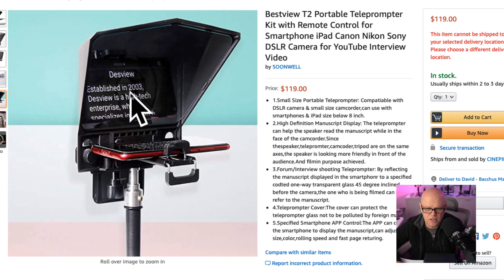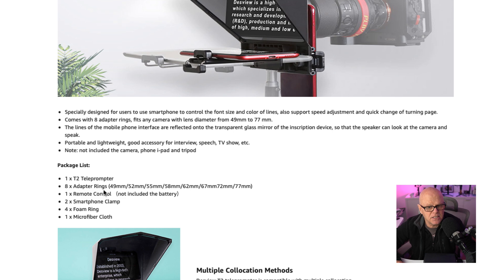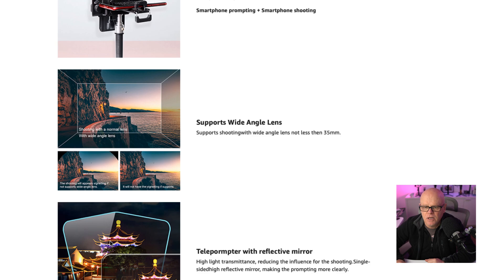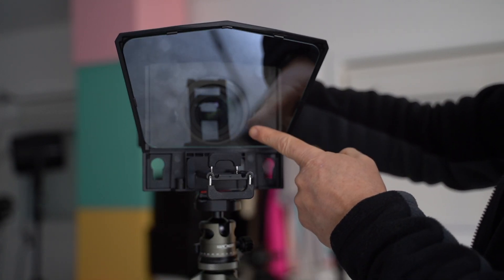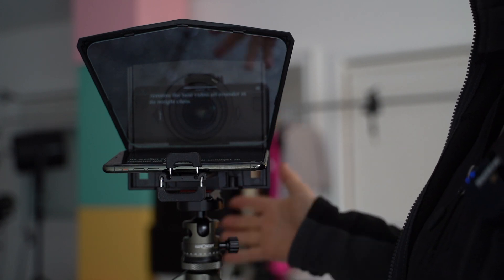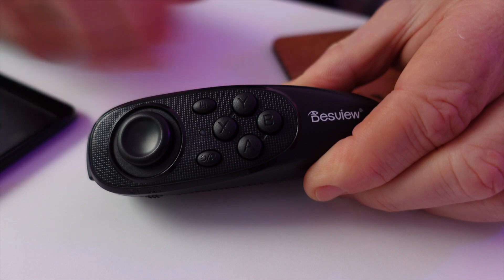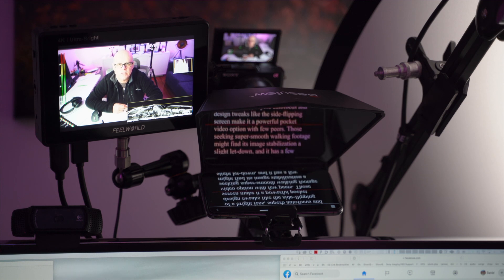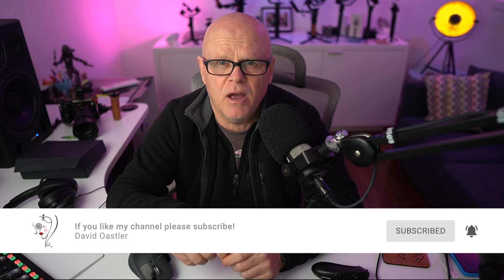Take your Youtube channel to the next level with Desview T2 Teleprompter